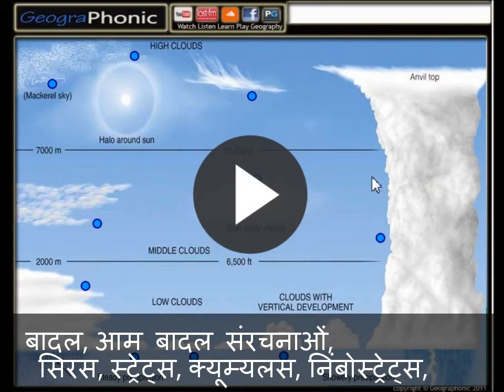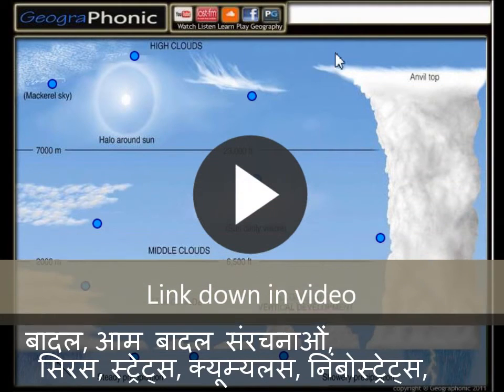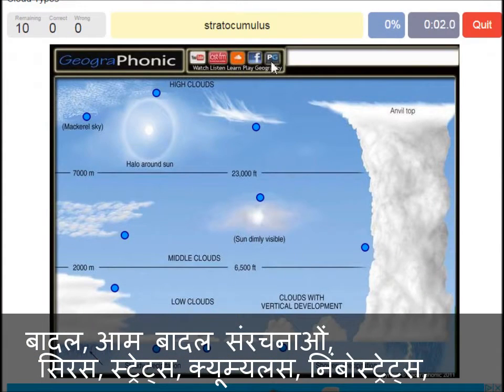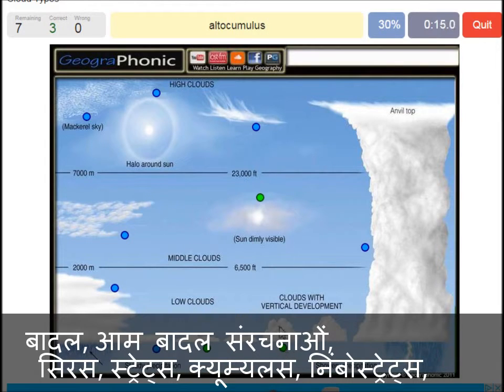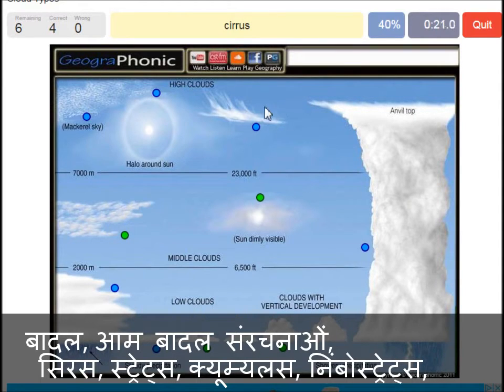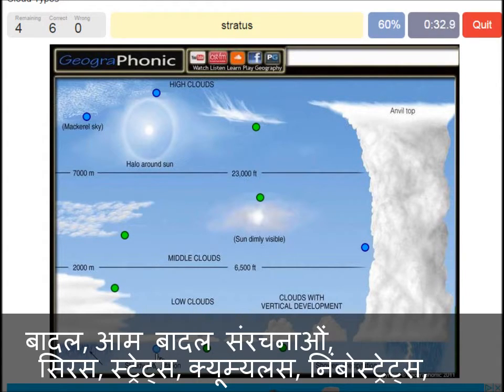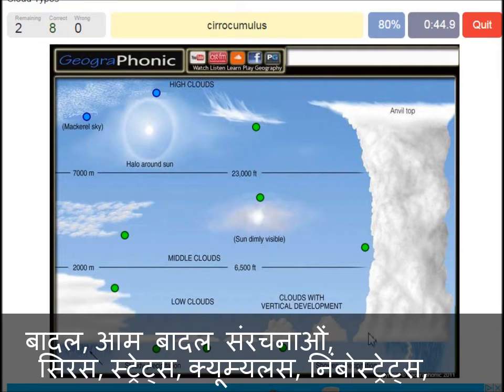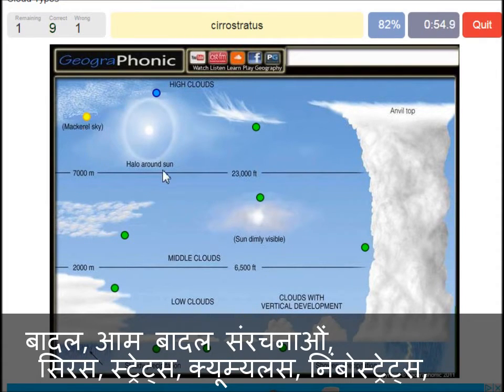बादल, आम बादल संरचनाओं, सिरस, स्ट्रेट्स, क्यूम्यलस, निंबोस्ट्रेट्स, क्यूम्यलोनिम्बस के प्रकार